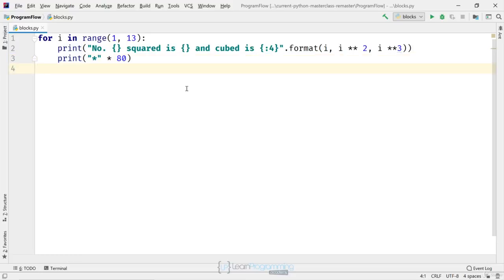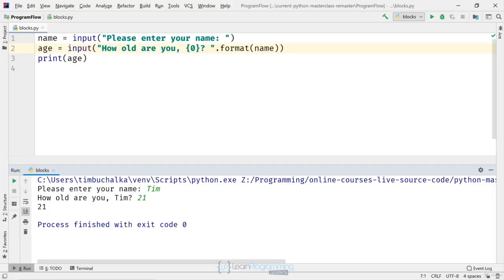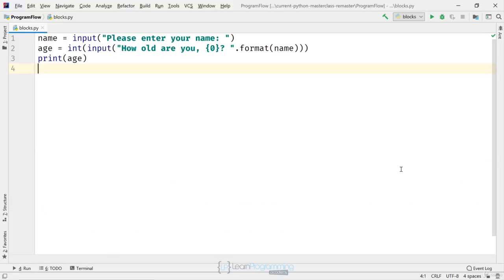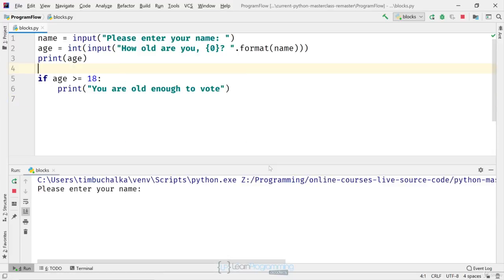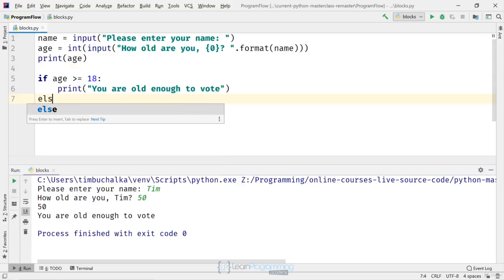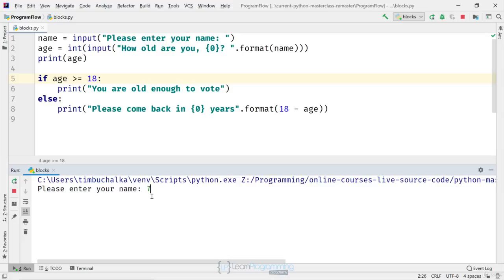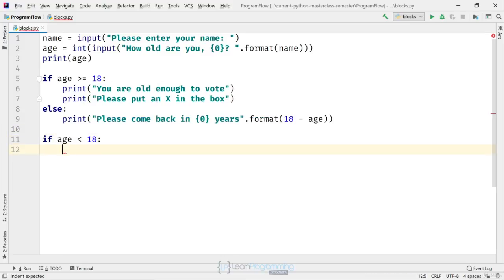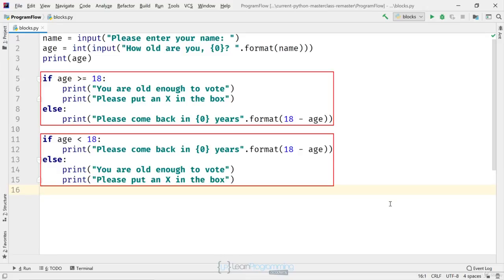2 if Statements | Python for life